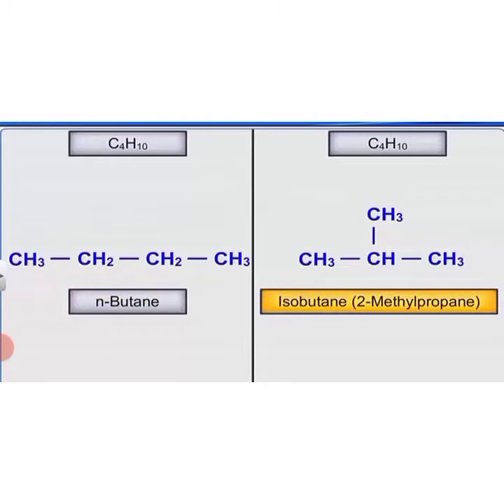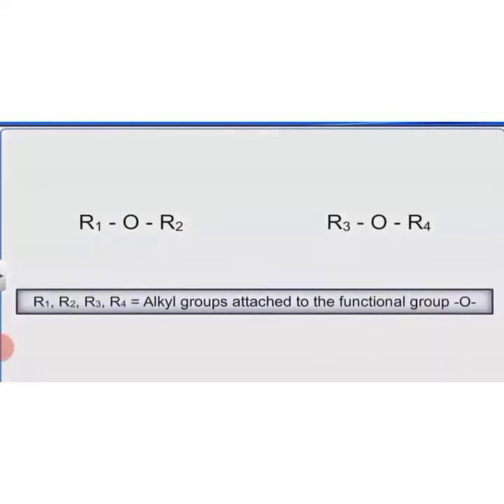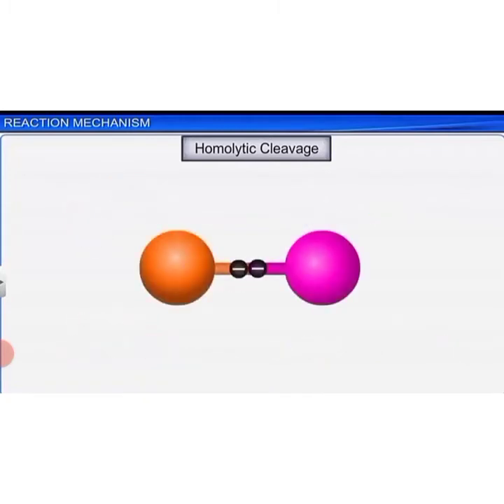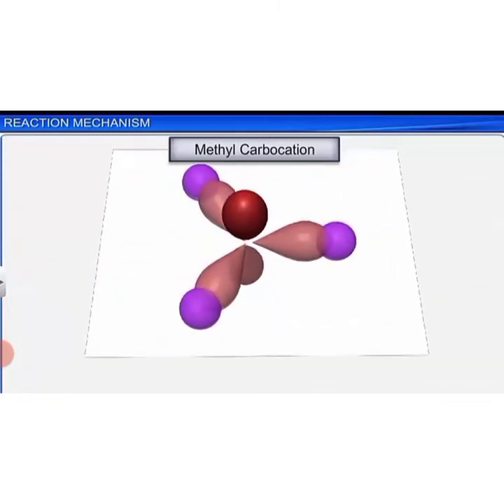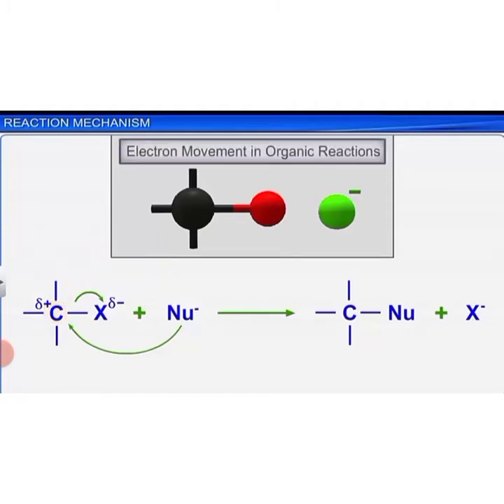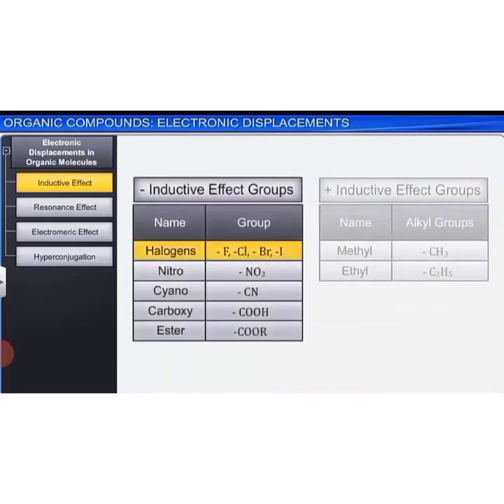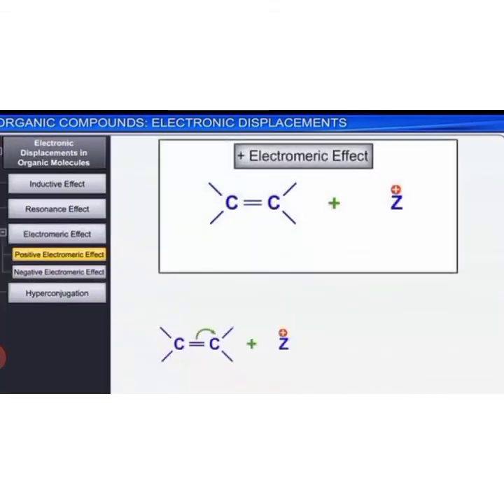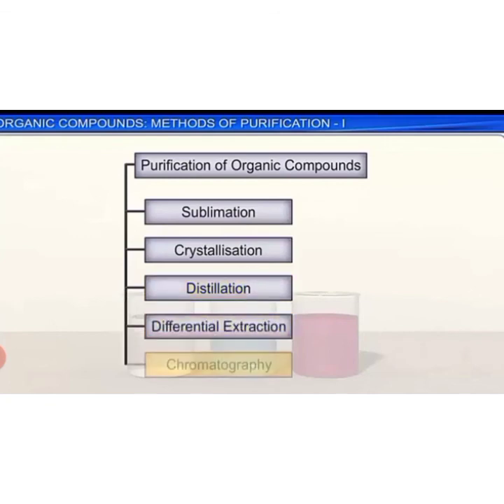Organic chemistry, XI Sc, Part- 3 ( Isomerism and electron displacement effects )